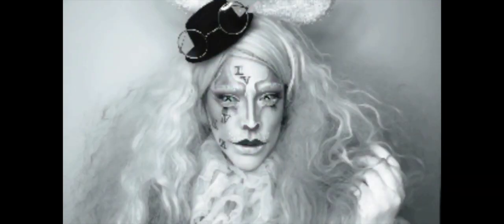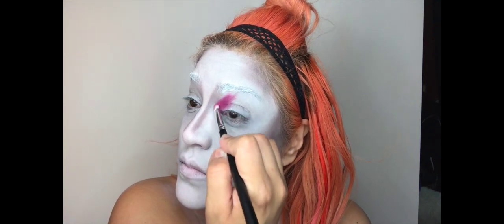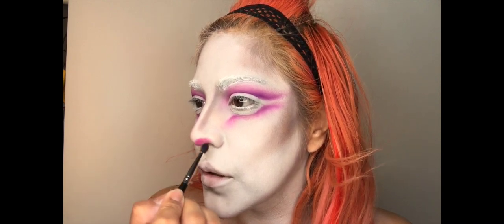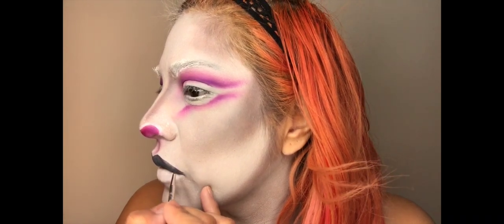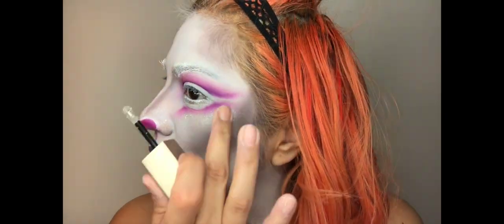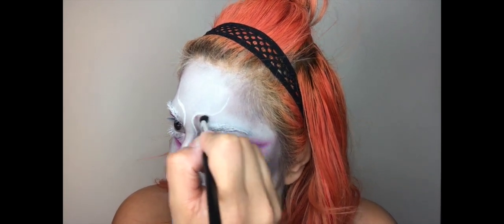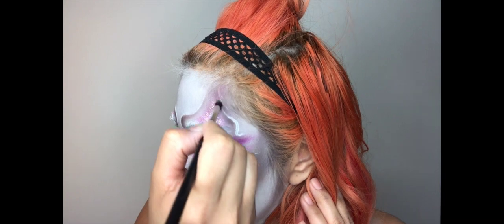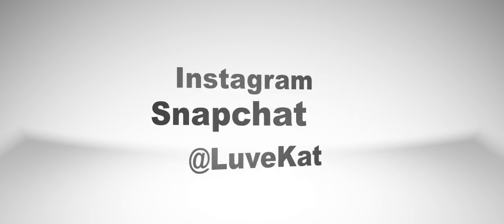White Rabbit Tutorial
White Rabbit Tutorial Inspired by ALICE IN WONDERLAND

PRODUCTS:
@Bennyemakeup-White clown cream makeup, Neutral Setting powder
Shadows- @nyxcosmetics Matte shadow in Craving Grey, @viseart palette 08 EDITORIAL
GLITTER- @stilacosmetics -Liquid glitter eyeshadow in Diamond Dust, @lasplashcosmetics -Glitter liner in Siren
LINER- @lasplashcosmetics -Body Art Liner in Alabaster
LIPS- @wetnwildbeauty in Liquid Catsuit Matte Lipstick in Sleepy Hallow
HIGHLIGHT- @ofracosmetics in Glazed Donut
CONTACTS- @camoeyes Black Cross Contacts
WIG- @rockstarwigs
BRUSHES- @crownbrush in C518-Pro Lush Powder Brush, C525-Pro Round Blender and C512- Pro sculpting Crease